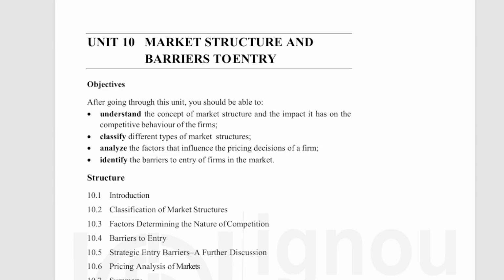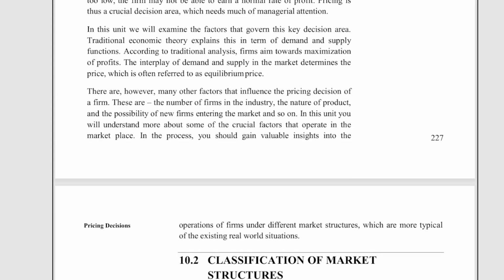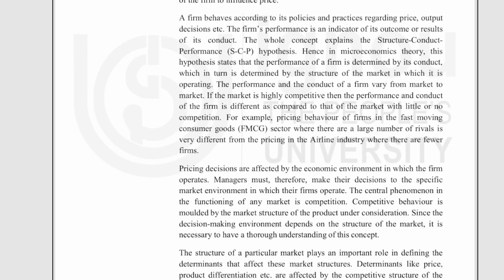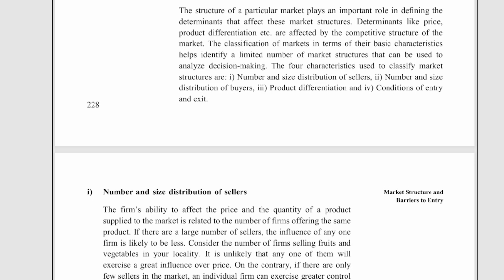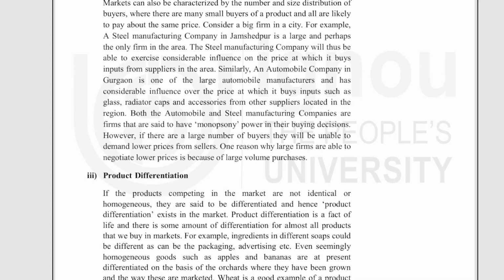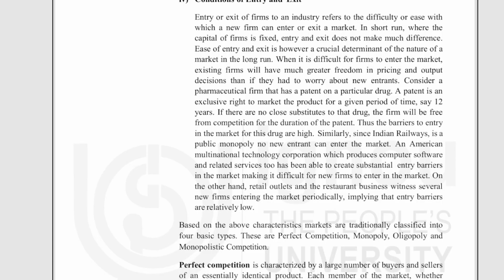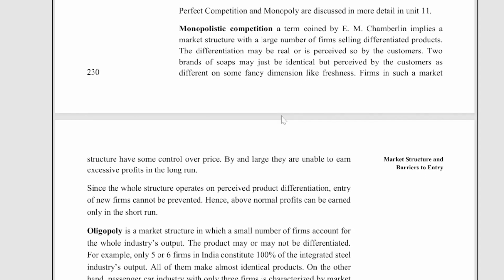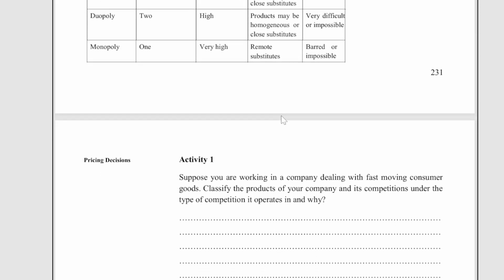IGNOUMBA JOURNEY MMPC : 010 Managerial Economics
UNIT 10 -  MARKET STRUCTURE AND
BARRIERS TO ENTRY - VIDEO 23